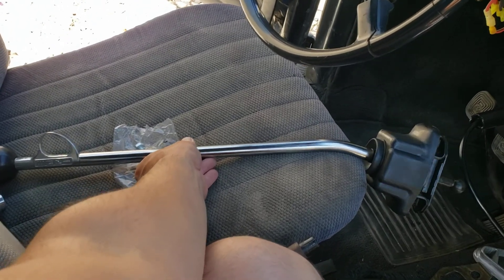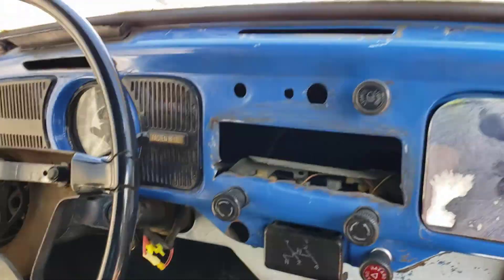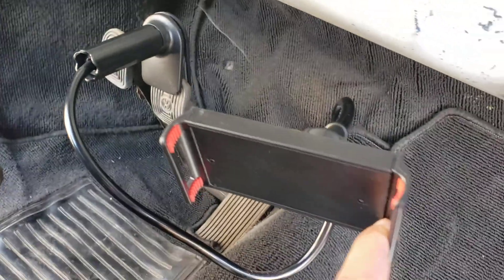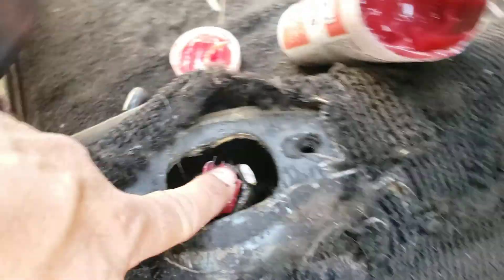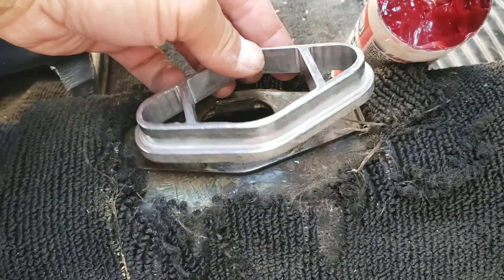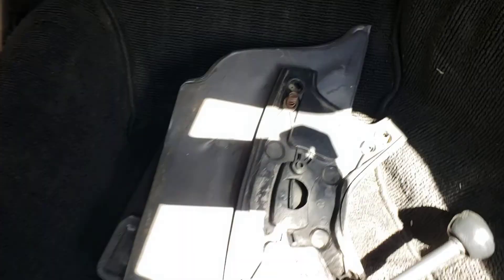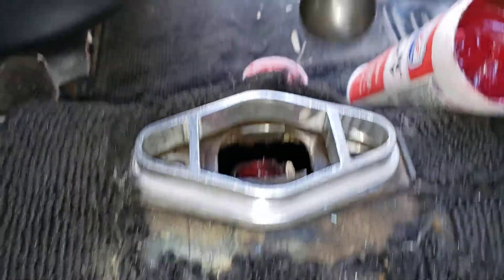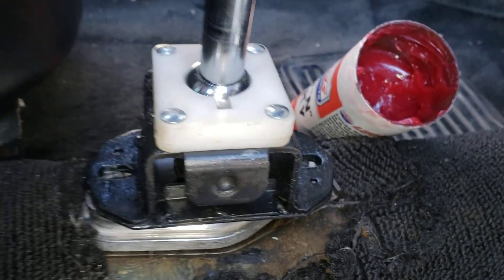VW Beetle Big gets an EMPI bus shifter